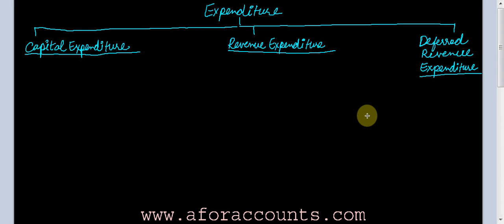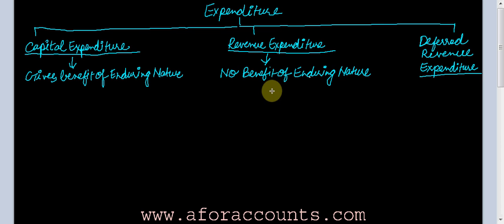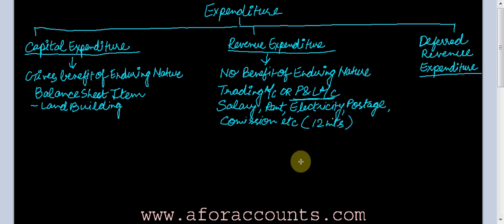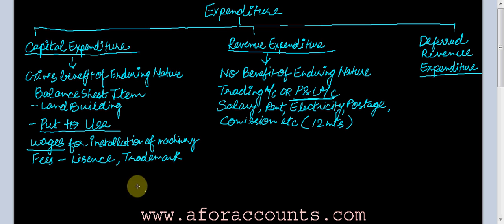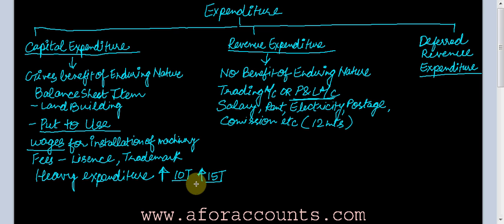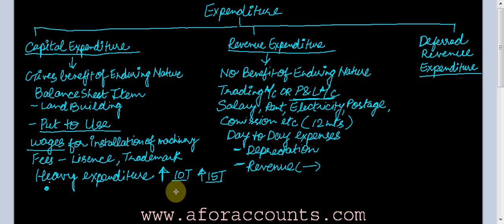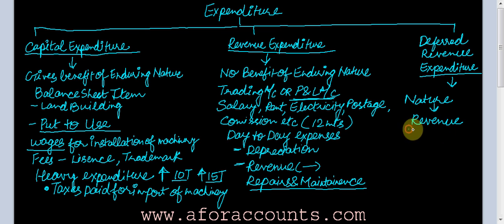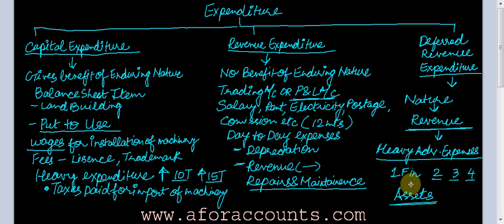Capital Expenditure, Revenue Expenditure and Deferred Revenue Expenditure - AforAccounts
The Concept of Capital and Revenue Expenditure (including Deferred Revenue Expenditure) has been explained through this video.